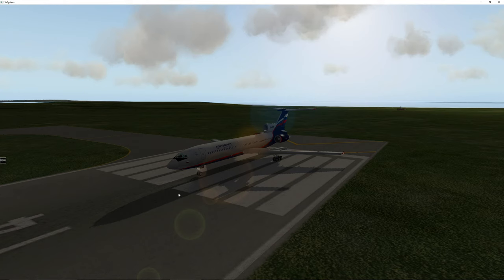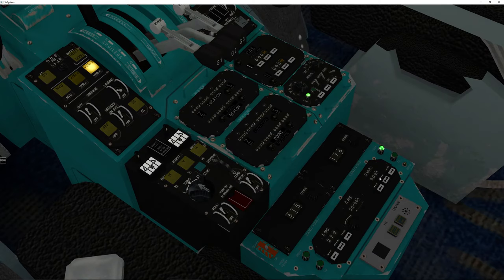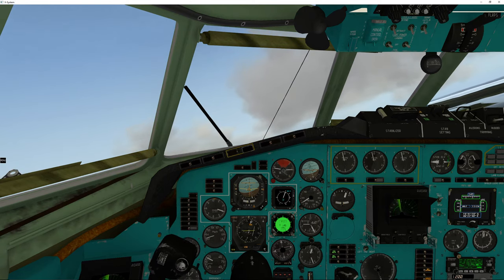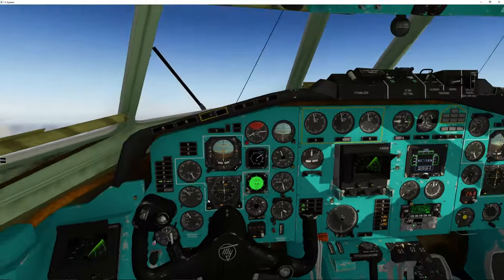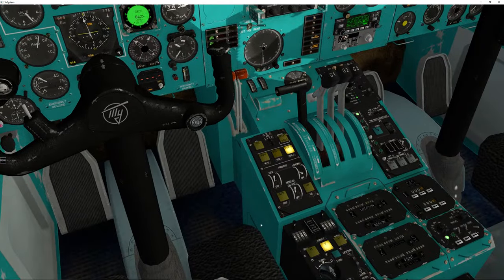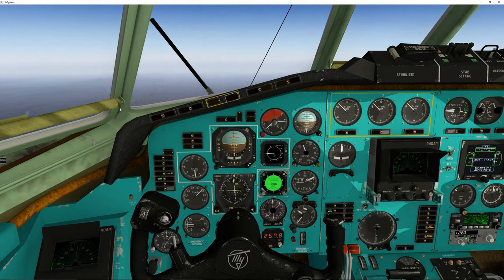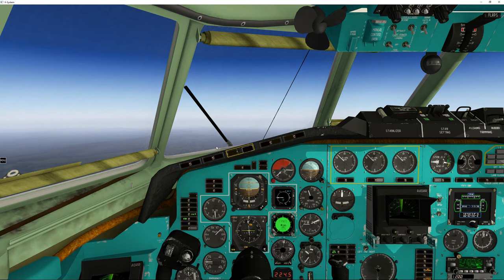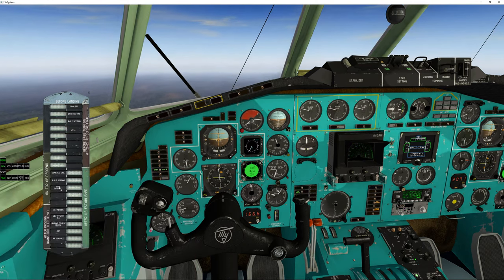Tu-154 VOR/ADF Navigation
Just a little ride in the Madagascar using the VOR, ADF and the ILS system.  I had a little trouble changing the desired radial but there are ways around trouble :)  Enjoy.